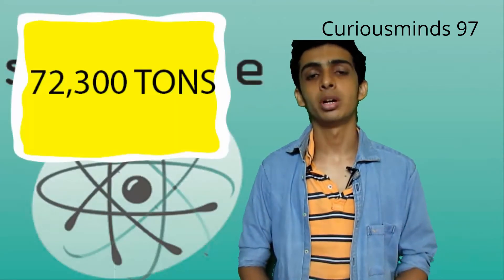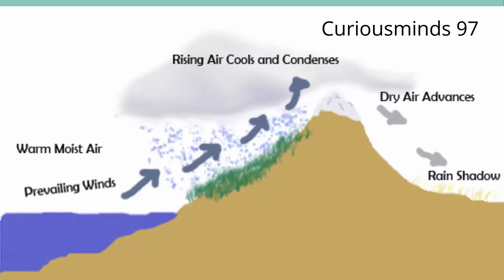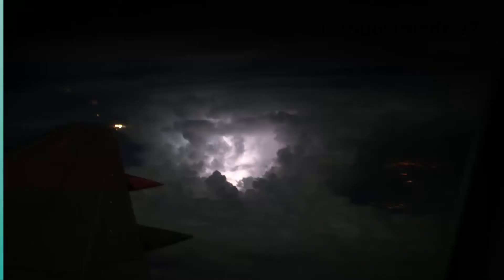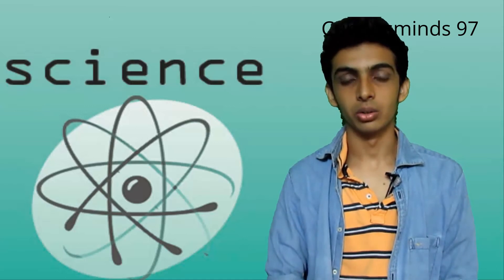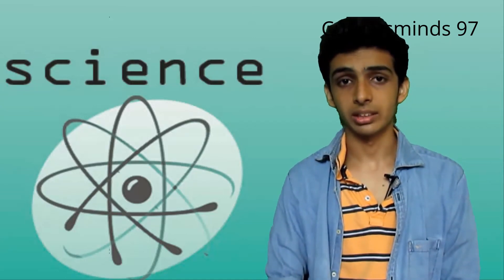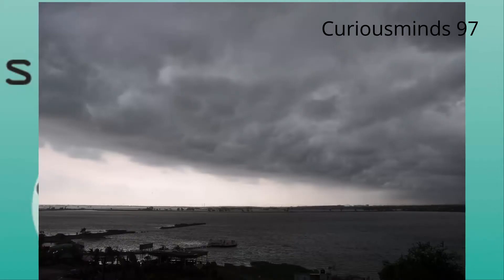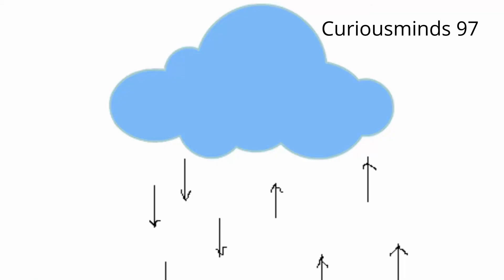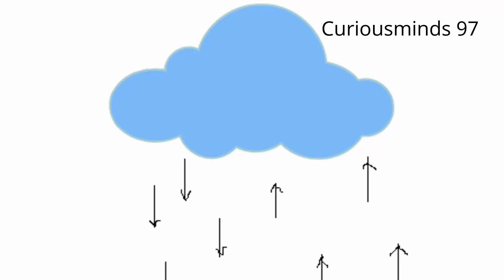Why do clouds burst?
A cloudburst is an extreme amount of precipitation, sometimes accompanied  by hail and thunder, that normally lasts no longer than a few minutes but is capable of creating flood conditions.